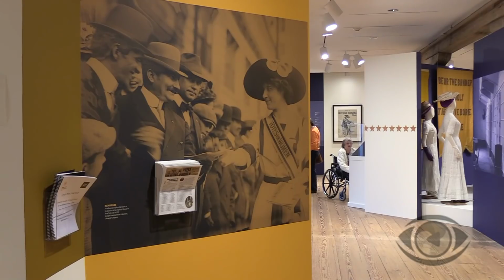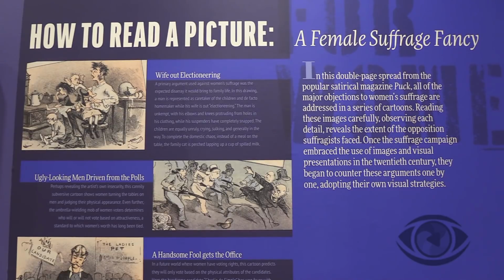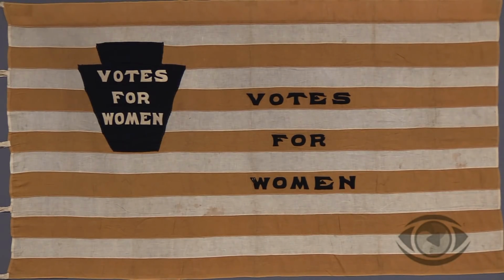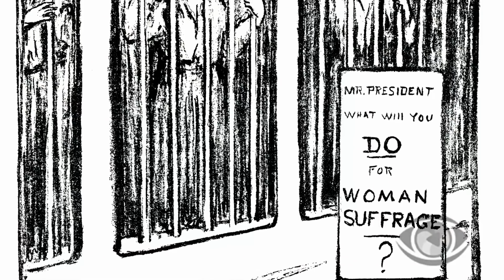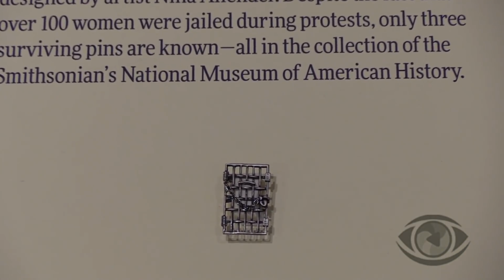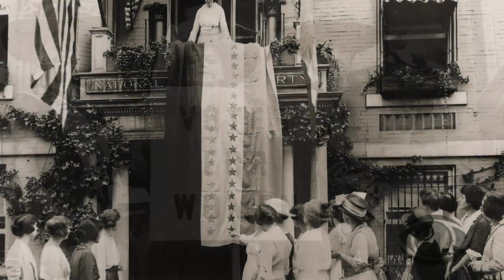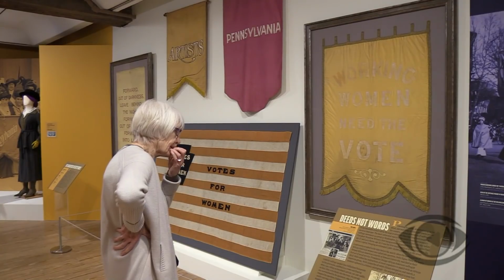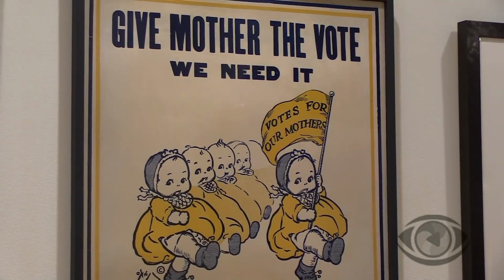Votes For Women: A Visual History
MLTV traveled with Radnor League of Women Voters to witness and tour the Votes For Women : A Visual History Exhibition at the Brandywine River Art Museum. The exhibition displays artifacts from the Woman Suffrage Movement that led to the 19th Amendment giving women the right to vote.  While the Brandywine Museum is currently closed due to virus concerns, the exhibition is scheduled till June 7, 2020.